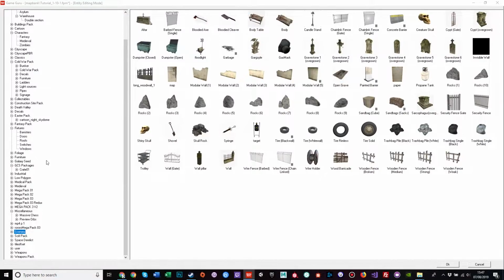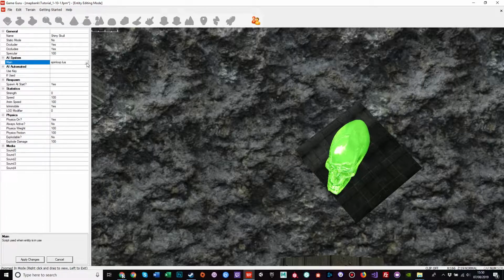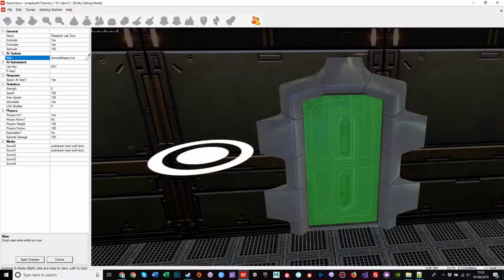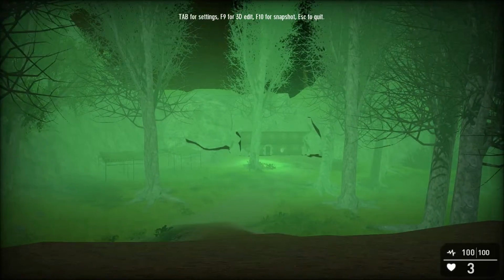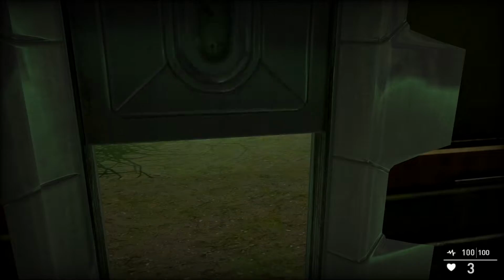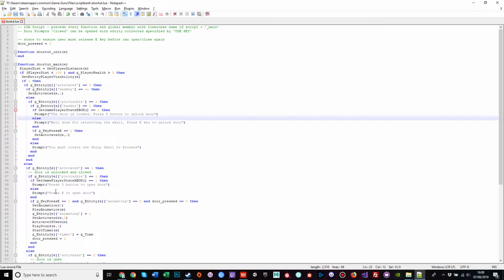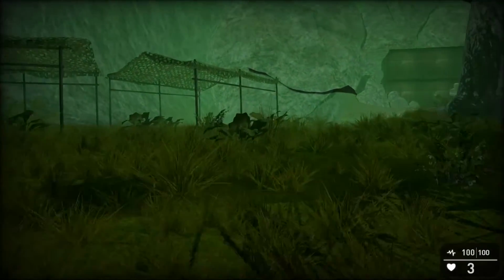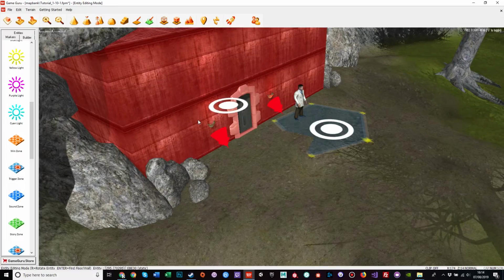GameGuru Tutorial - Series 1 Part 19 - Finishing the Fetch Quest, Open the Door!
This tutorial series has been created to help guide users into learning how to use GameGuru from start to finish.

All topics will be covered in detail and the processes explained. Keyboard shortcuts will be covered throughout and by the end of the series, you'll be able to create a simple, but complete game.
We'll pick them all up and they'll be addressed in a separate follow-up companion video with explanations and visual demonstrations.

In this tutorial, we enable the player to collect the skull to gain access to the science faculty.  We will look at the minor manipulation of scripts to achieve this and placement of the final WIN ZONE marker.

Please do subscribe to our YouTube channel so we can keep you up to date with these tutorials - and feel free to share our video tutorials via your own social media